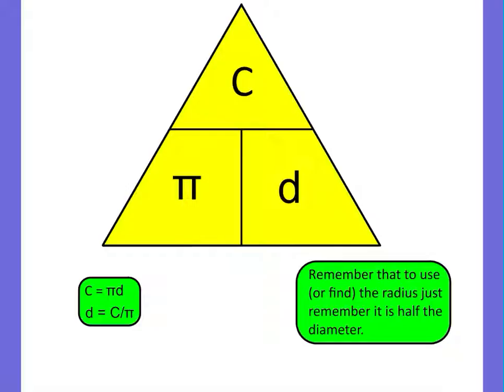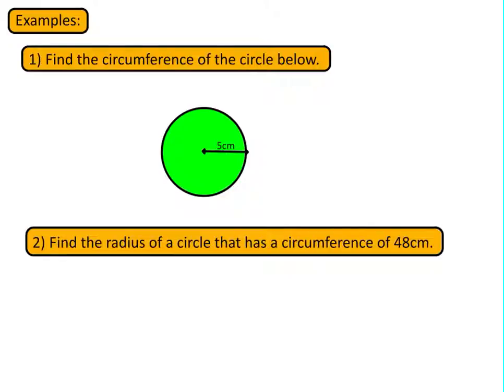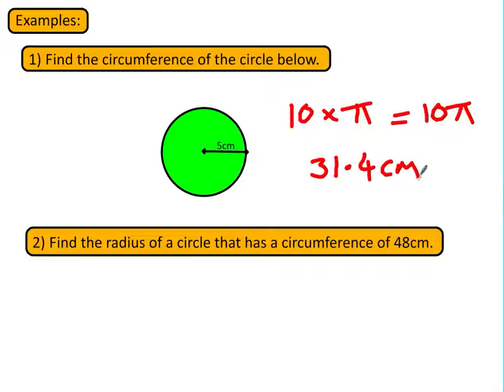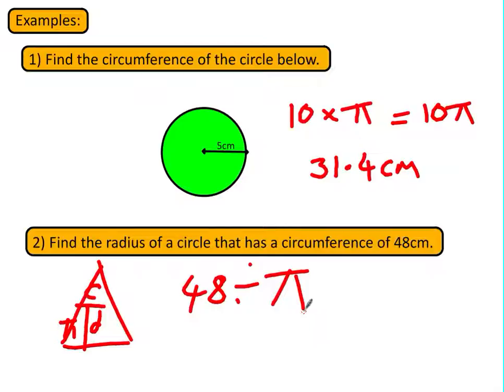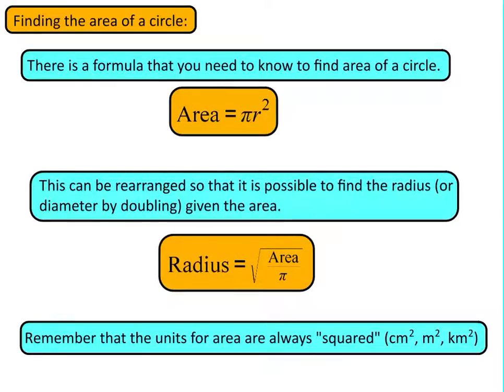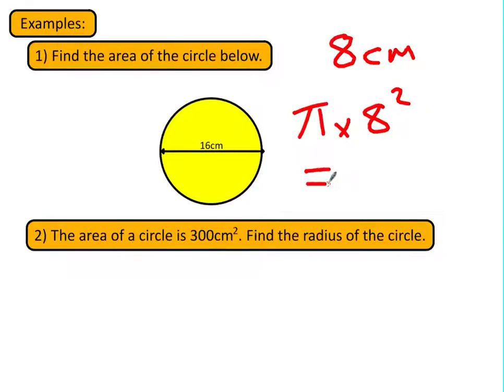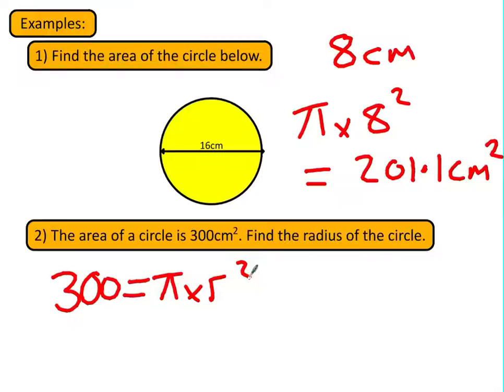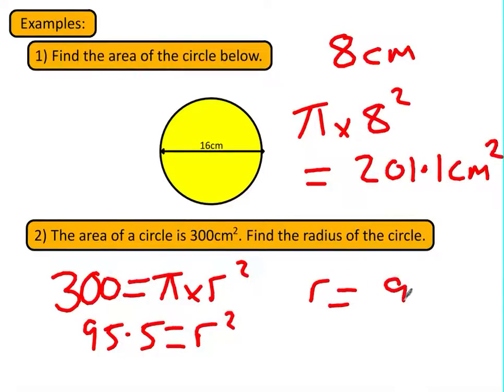26 2 Circumference and Area of a Circle